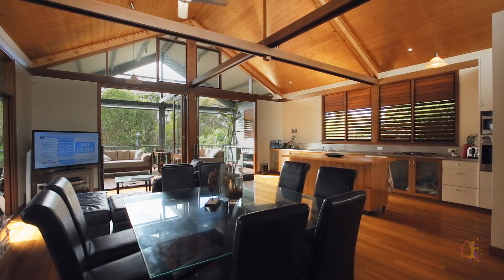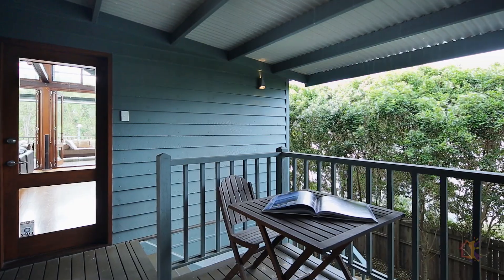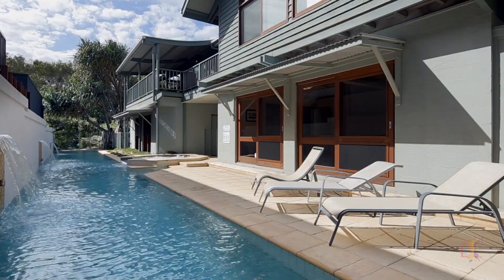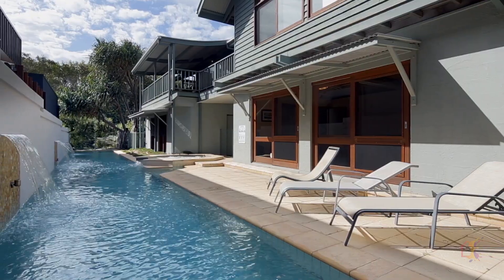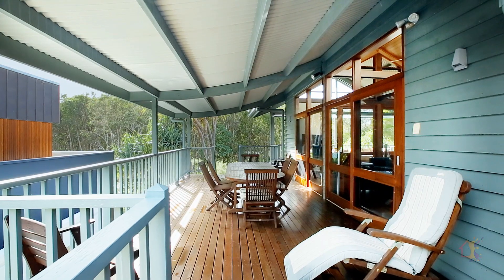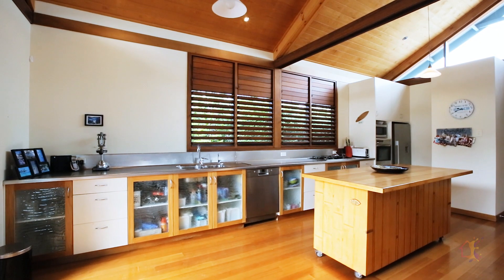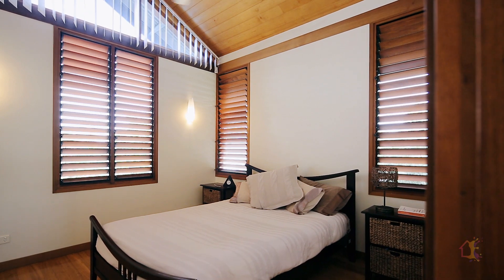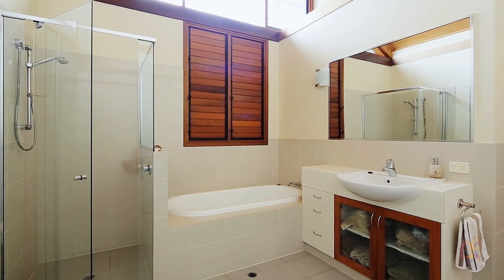8 Pavilion Court, Mudjimba Beach